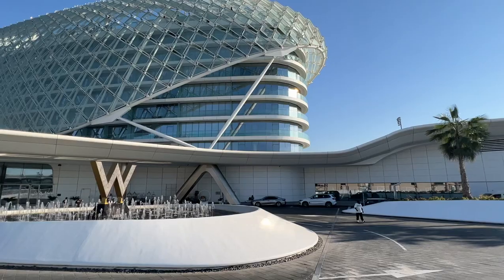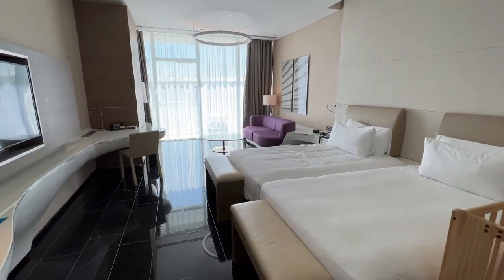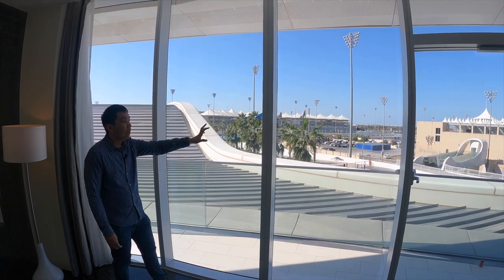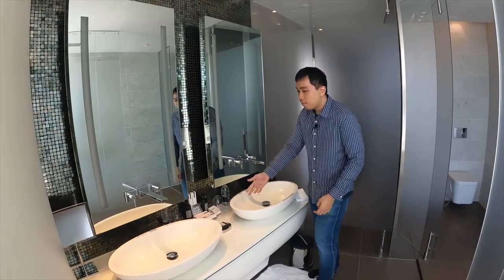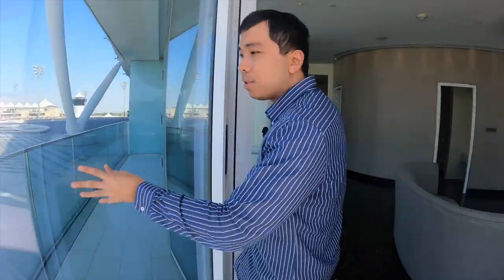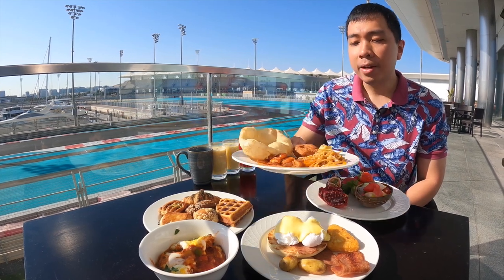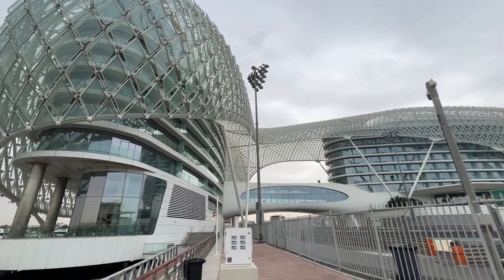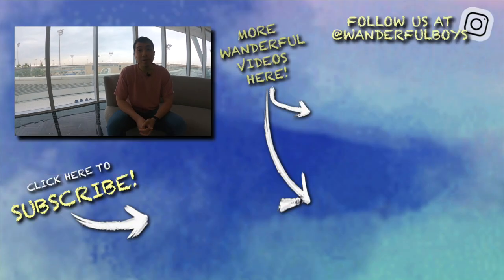Fabulous Suite (W Abu Dhabi, Yas Island ) | Hotel Review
W Abu Dhabi is an exciting property situated right beside a Formula 1 circuit. Guest rooms and common areas have fantastic track side or Marina views. We stayed in a stunning Fabulous suite, that was extremely spacious and well appointed.

In this video:
0:00 - Opening
0:31 - Introduction
2:30 - Fabulous Suite tour
9:23 - Facilities highlight
10:00 - Dining (Breakfast)
12:12 - Concluding remarks

[Songs]